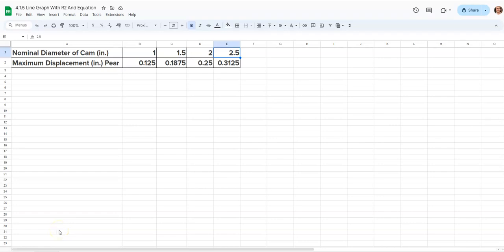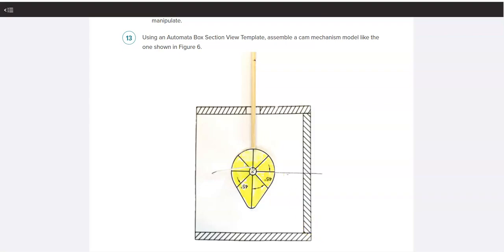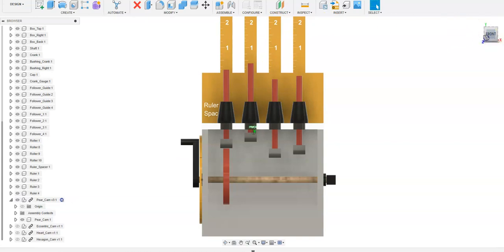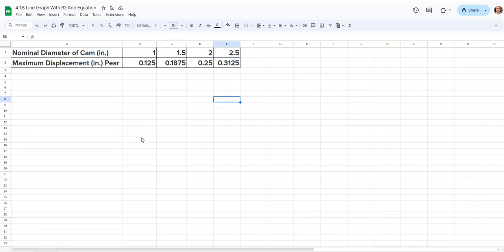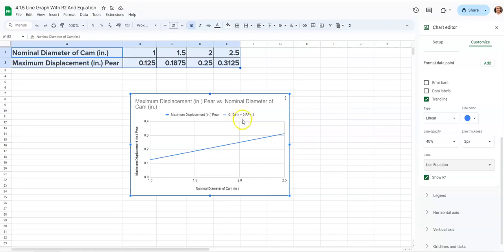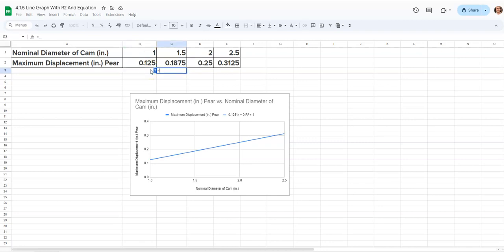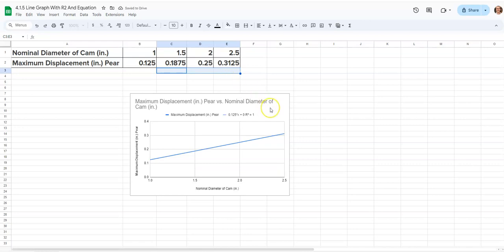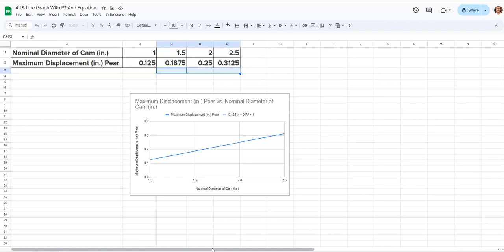PLTW - IED - Activity 4.1.5- Cams In Motion - Linear Graph With R Squared Value and Equation